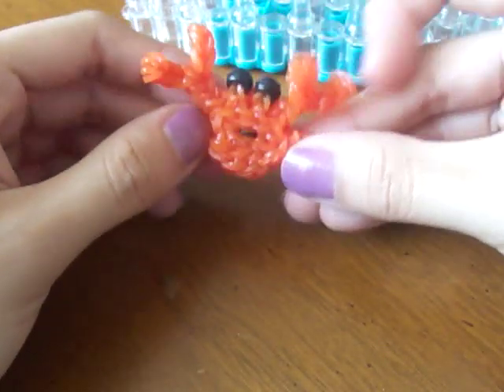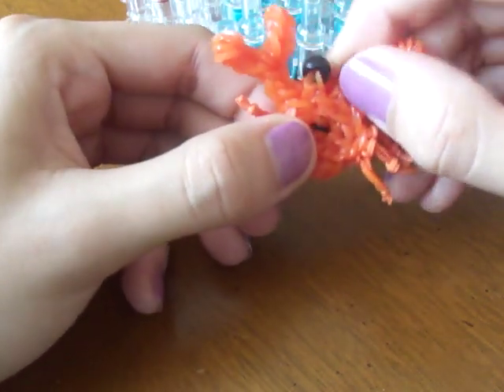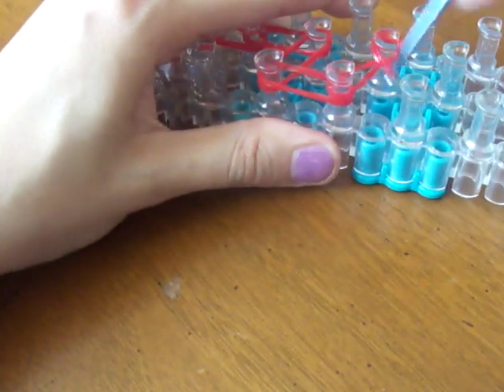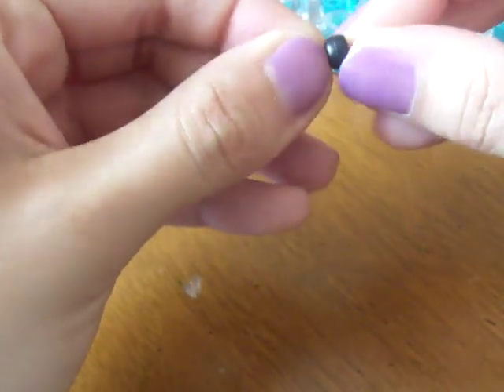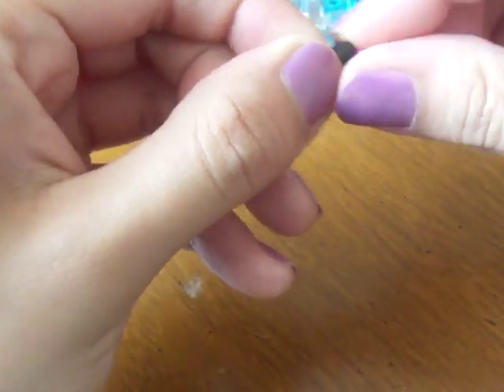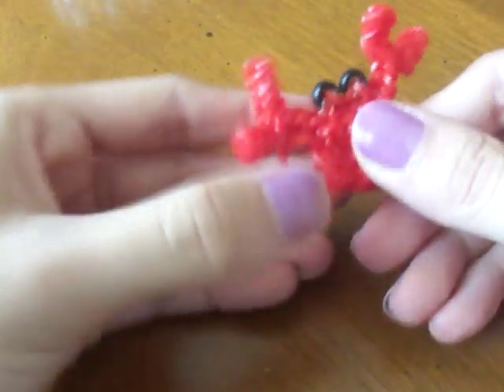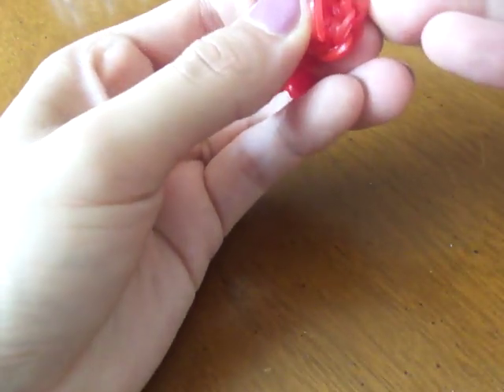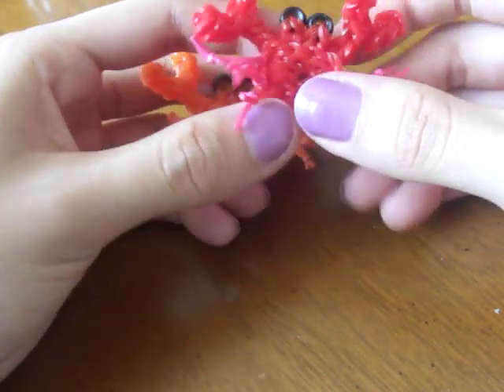RAINBOW LOOM CRAB TUTORIAL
Hey guys! today I'll be showing you how to make this super cute crab on your rainbow loom! I hope you guys like it :)
My instagram: @gabylooms hashtag gabylooms if you make charms using my tutorials!
Extension and techniques credits: Marloomz Creations ( Instagram @marloomzcreations ) thank you!